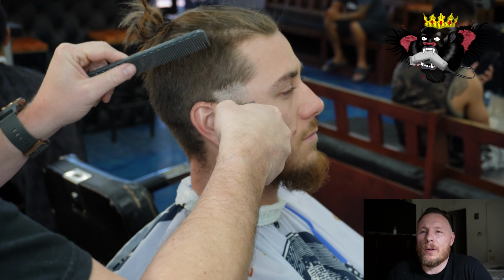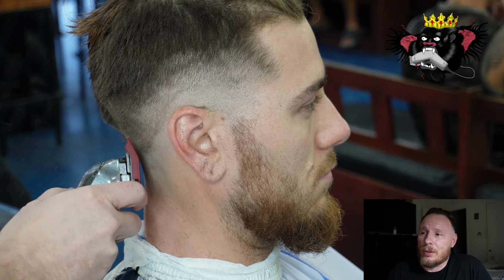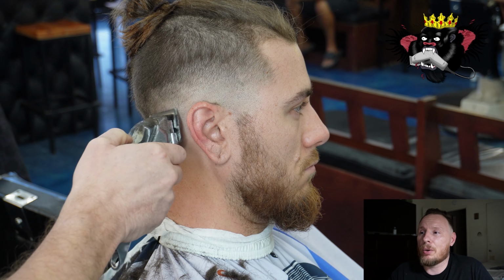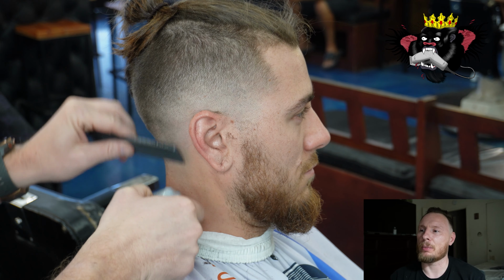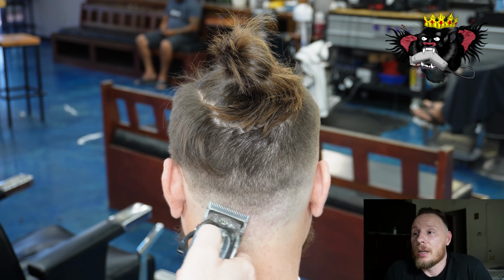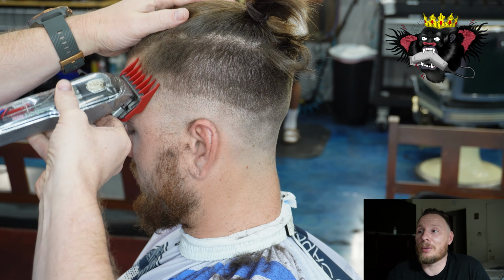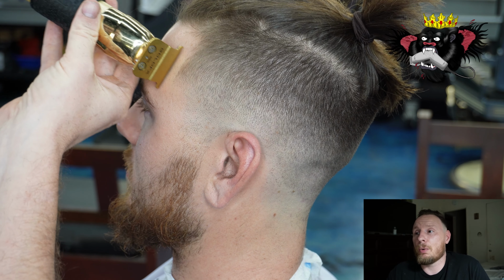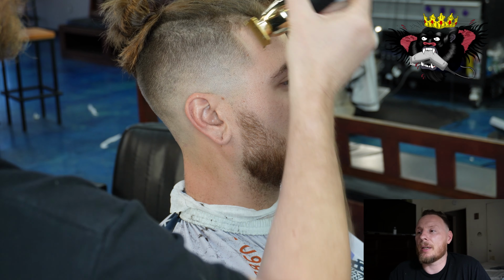Haircuttutorial Man Bun Skin Fade -Step By Step - EASY To Learn in 10 mins Haircut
This Is A Easy To Follow Video That Will Teach You How To Do A Skin Fade The Simple way